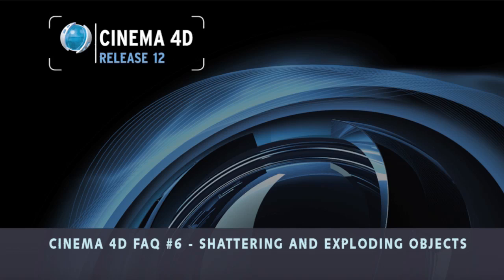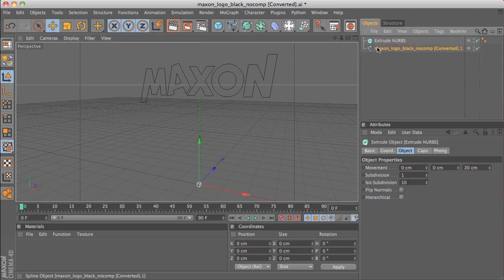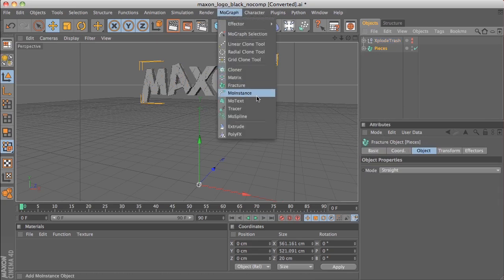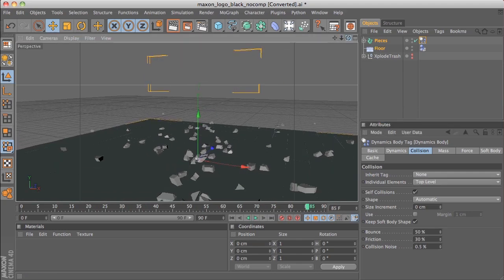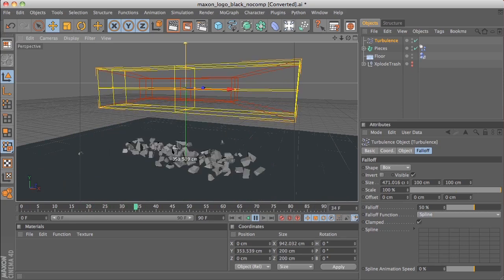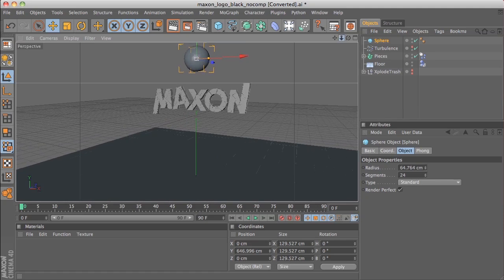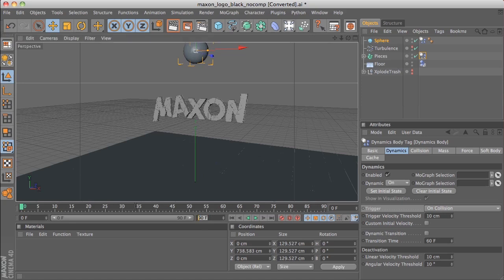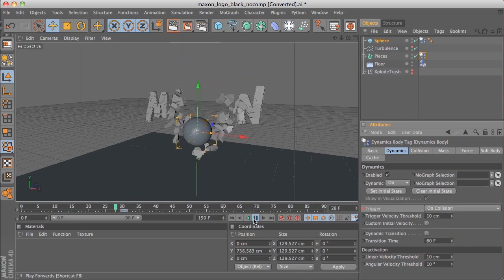FAQ6 Shattering Objects In CINEMA 4D Studio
In this series of movies, we answer your questions to the MaxonC4D channel.

In this FAQ we look at how to shatter or explode objects into lots of pieces.